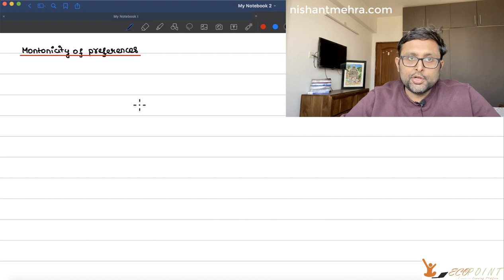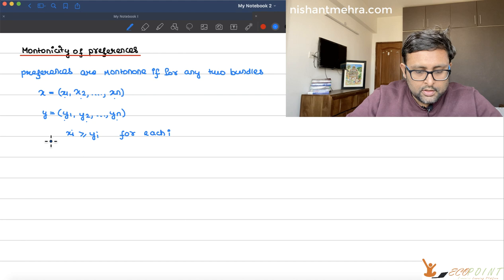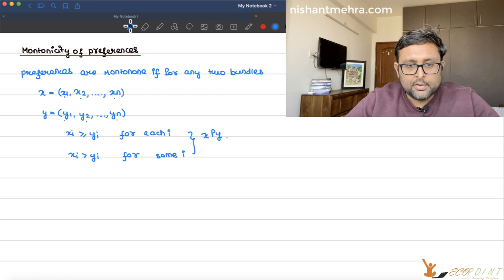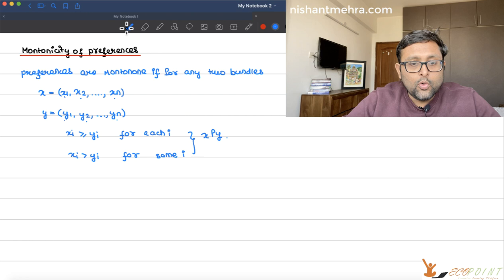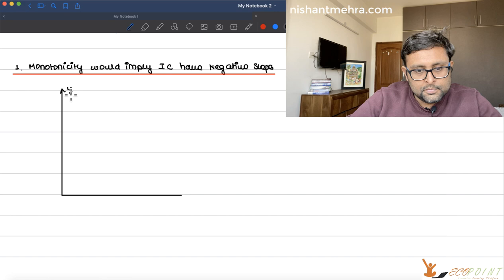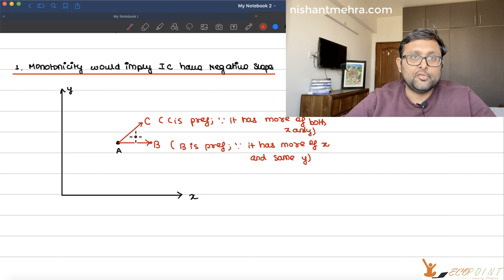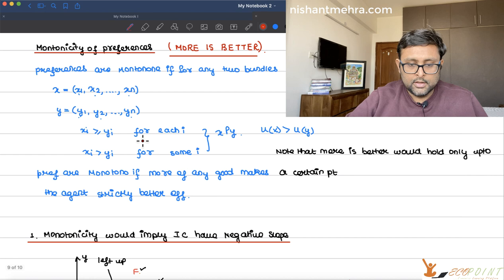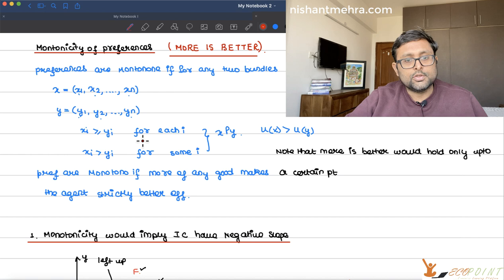Monotonicity of Preferences | Why Indifference Curves are Downward Sloping| 10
This video talks about the first property of well behaved preferences :

1) Monotonicity of Preferences  (More is better)
2) How Monotonicity assumption is affecting the downward slope of Indifference curve?

Reference : Varian Chapter 3

1) Intermediate Microeconomics Course in their semesters
2) UGC Net Economics
3) Basics of MA Economics Entrance Exam (DSE/ISI/JNU/IGIDR/MSE)
4) Indian Economic Services